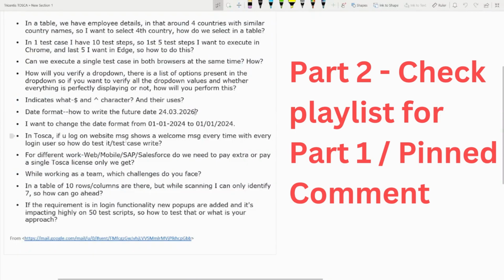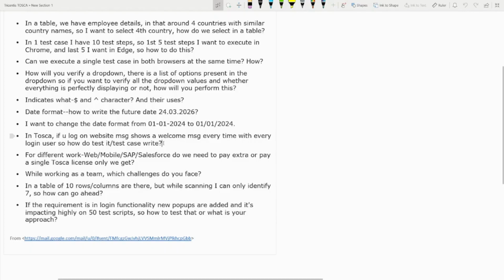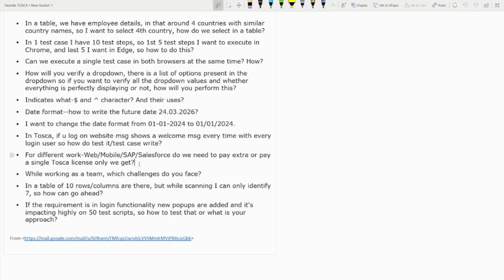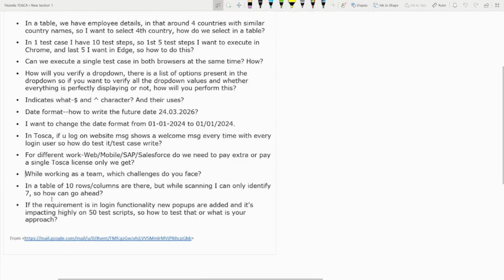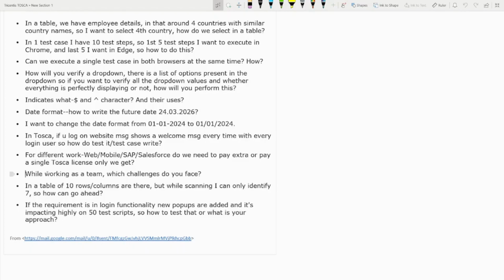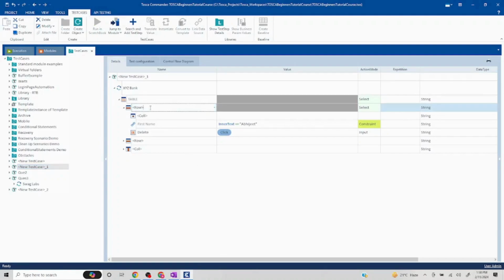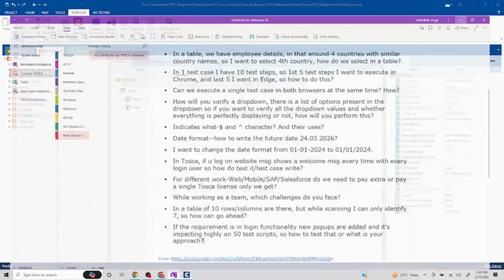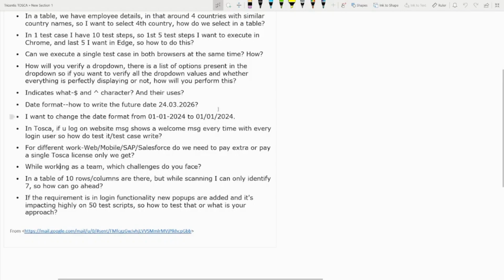Ep 1 - Part 2 - Nail Your Next Interview: TOSCA Automation Real Interview Questions & Answers -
🎥 Welcome to our TOSCA Automation Interview Questions video! 🎬

Are you preparing for a job interview in companies like Accenture,Wipro, or HCL etc, which leverage TOSCA Automation for their testing needs? Look no further! In this video, we've compiled a comprehensive set of real-time interview questions tailored for TOSCA Automation aspirants.

Whether you're a seasoned professional or just starting your career in automation testing, these interview questions will help you ace your next TOSCA Automation interview. Gain insights into the interview process, learn key techniques, and understand what recruiters are looking for when assessing TOSCA Automation skills.

🔍 Here's what you'll find in this video:

🔹 TOSCA Automation interview questions for Accenture,Wipro, or HCL and other leading companies.
🔹 Proven interview tips and strategies to boost your confidence.
🔹 Sample scenarios and simulations to familiarize yourself with real-world challenges.
🔹 Expert advice on how to frame your answers effectively.
🔹 Insights into the TOSCA Automation interview process and what recruiters expect.

Prepare effectively with our curated list of TOSCA Automation interview questions, covering a wide range of topics from basic concepts to advanced techniques. Whether you're brushing up on your skills or diving deep into TOSCA Automation for the first time, this video has something for everyone.

Don't miss out on this opportunity to supercharge your TOSCA Automation interview preparation! Hit play now and take your career to new heights with our exclusive insights and expert guidance.